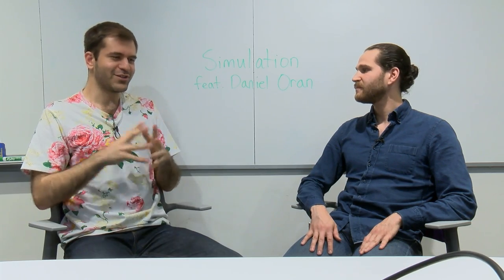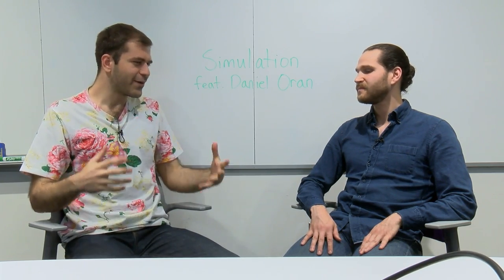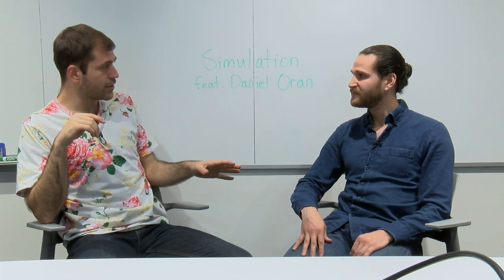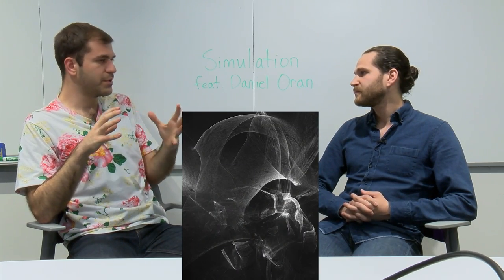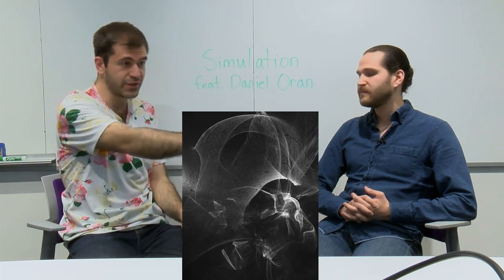Simulation #528 Daniel Oran - Light, Art, & Nanotech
Daniel Oran is a PhD student at MIT Media Lab in the Synthetic Neurobiology Group. He’s an artist, scientist, and inventor who creates using light both aesthetically and technically.

Simulation interviews the greatest minds alive to inspire you to build the future